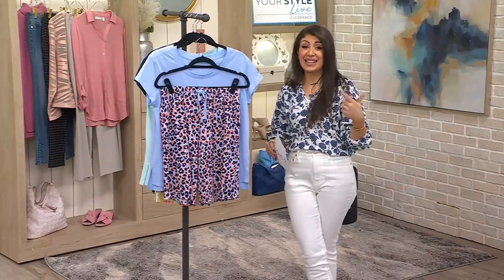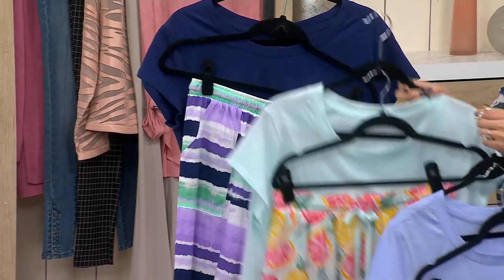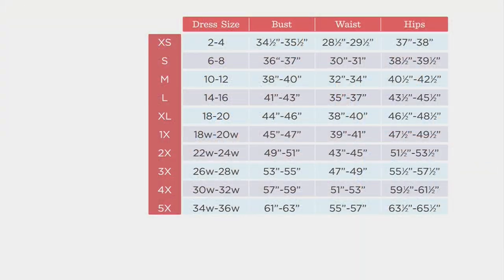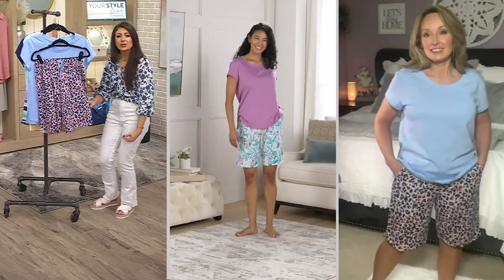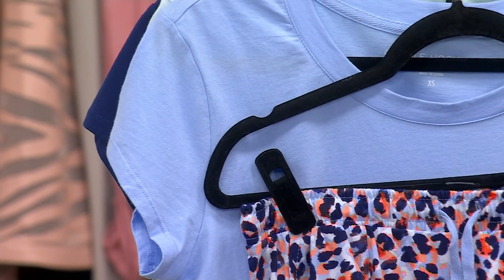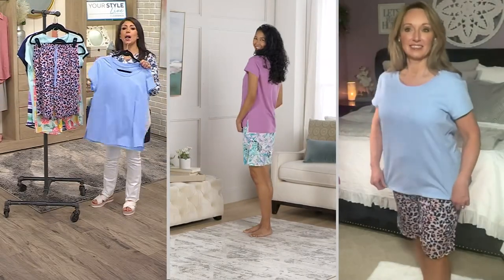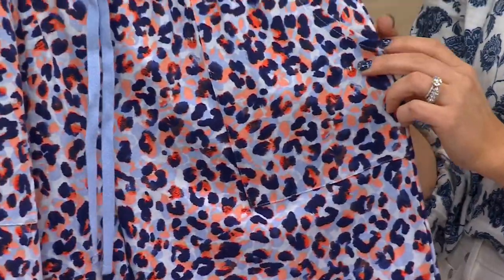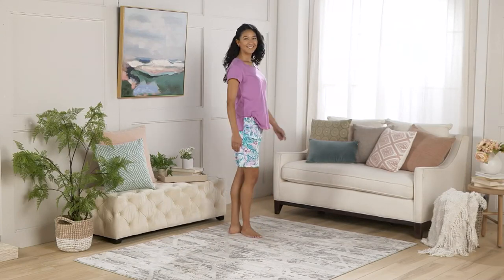Carole Hochman Cotton Top and Bermuda Short Sleep Set on QVC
Carole Hochman Cotton Top and Bermuda Short Sleep Set

When it comes to sleep, relaxation, or comfort, you don't fool around. That's why this delightful, 100% cotton jersey short set is the first one you pull out of the drawer when it's time to decompress. From Carole Hochman.